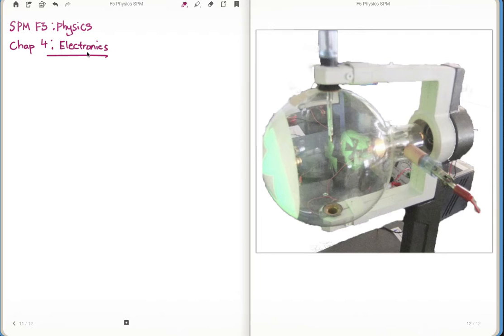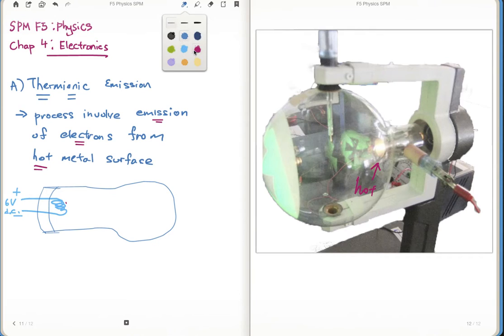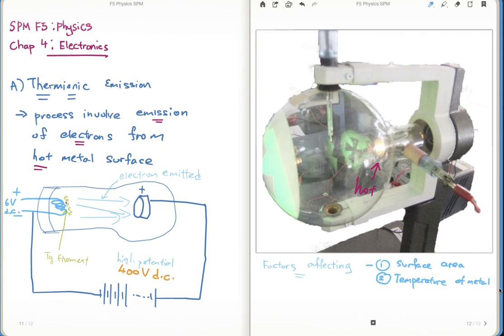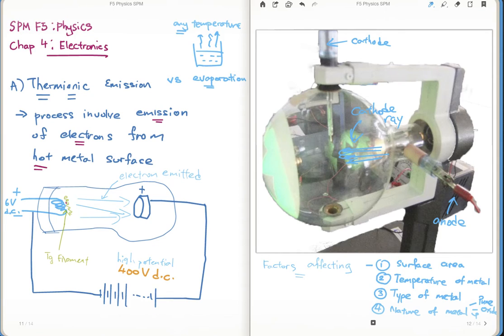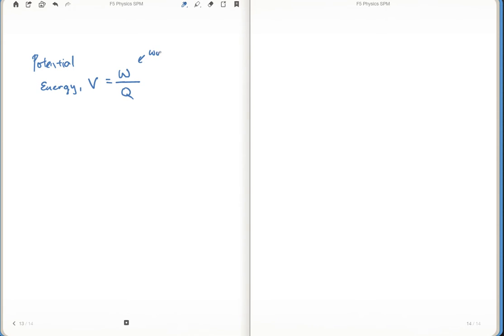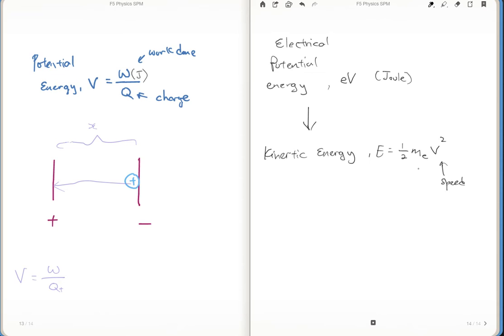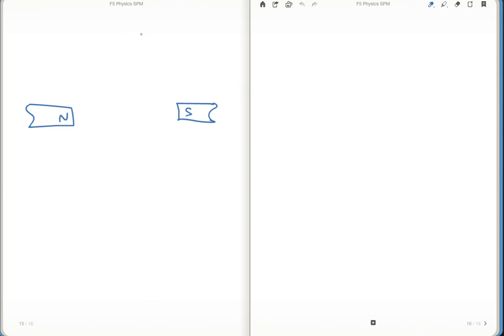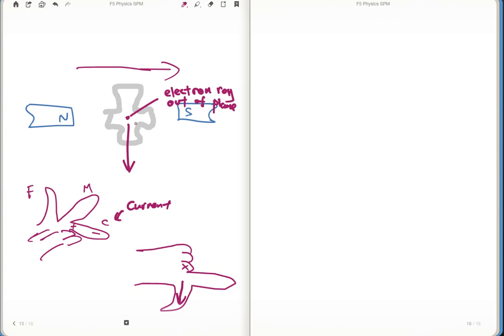F5 Chap 4 -1 Thermionic Emission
SPM Physics Form 5 chapter 4- 1.